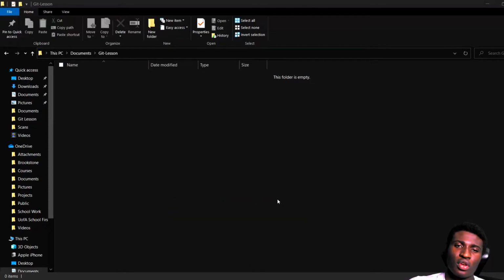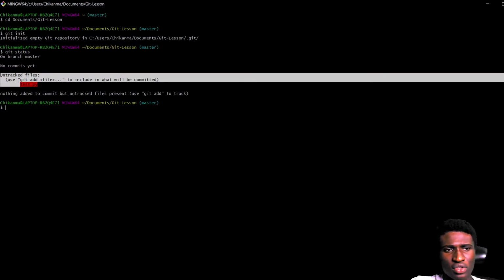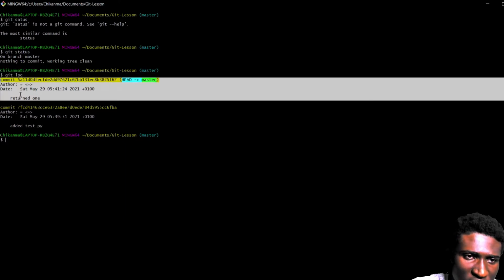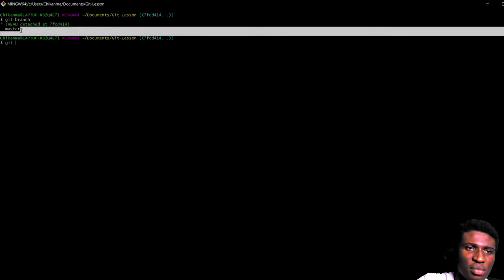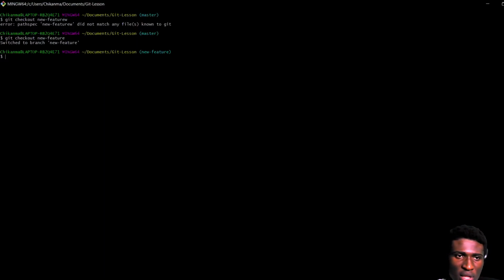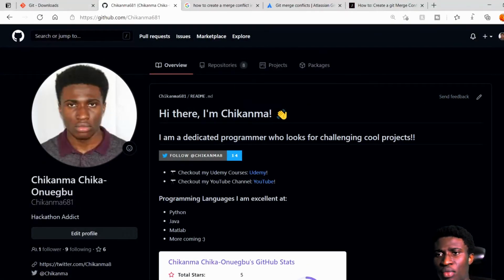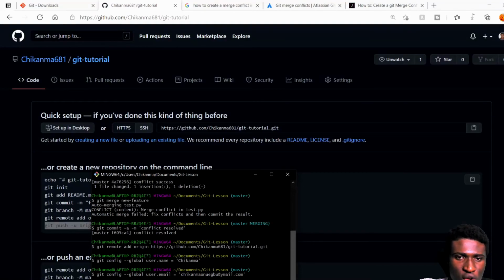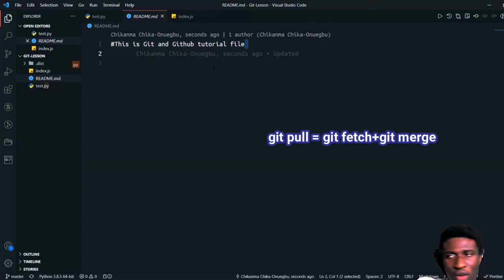Git and GitHub Tutorial for Beginners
This tutorial goes through all the fundamentals knowledge you will need to know to get started with Git

Time Stamps
0:00 - 0:50 -  Intro
0:50 - 6:16 - Basics
6:16- 7:45 - Undoing Things
7:45 - 12:39 - Branches
12:39-14:41 - Merge Conflicts
14:41-23:09 - Github & Remotes